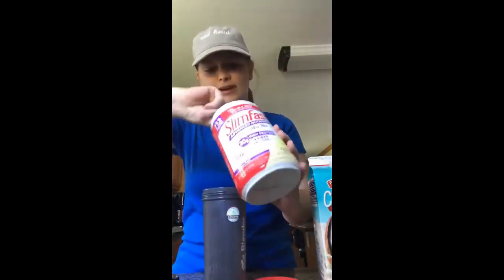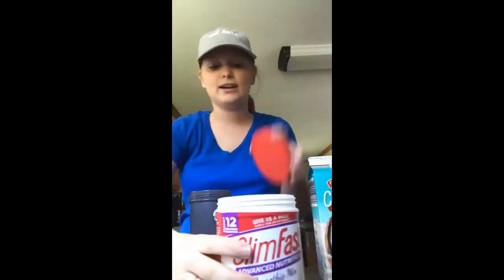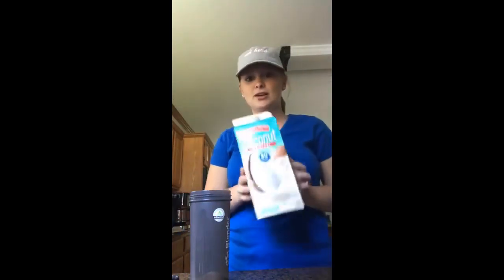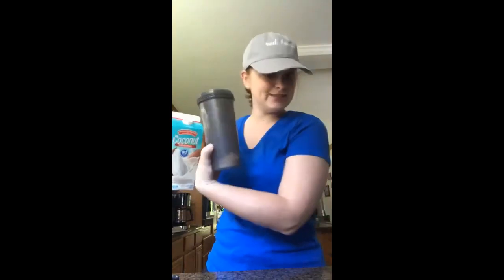weight loss challenge 30 days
↪️ 𝗧𝗼 𝗕𝘂𝘆 𝗢𝘂𝗿 𝗣𝗿𝗼𝗱𝘂𝗰𝘁

In this video I’m showing an amazing fat burning supplement which has natural ingredients which helps to burn fat easily. I have also some important tips to reduce weight and for weight loss exercise, diet & supplements are must. Usually because of fat we have excess weight and it is in the belly region so many people are struggling to burn belly fat but do not get results as they don’t follow all the steps properly.
If You Enjoyed This Videos Please Give It A 👍 Thumbs Up! and if you have any quires so please use the comment box.